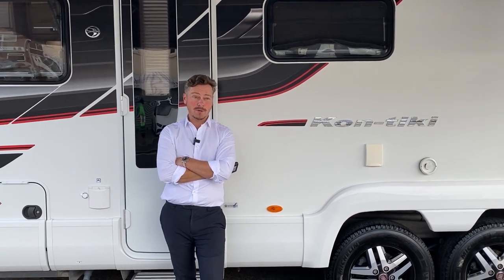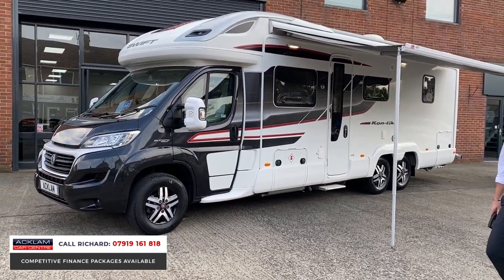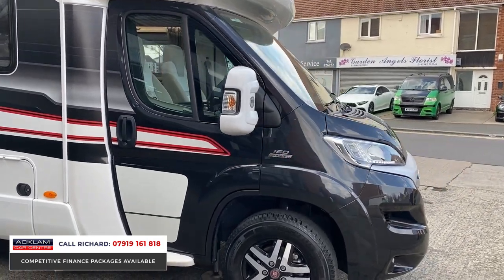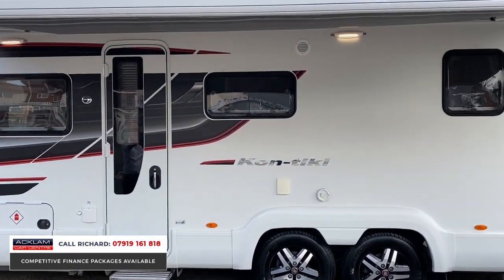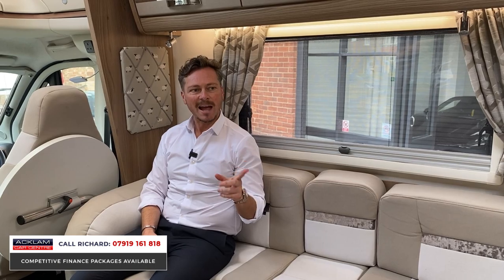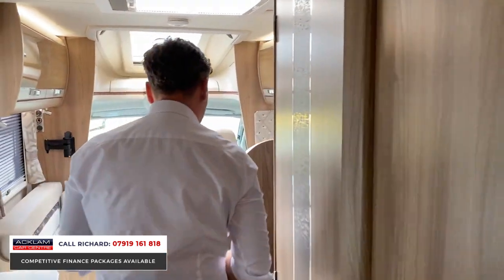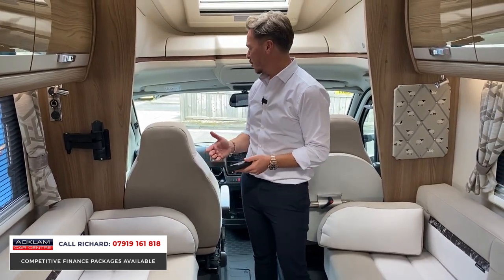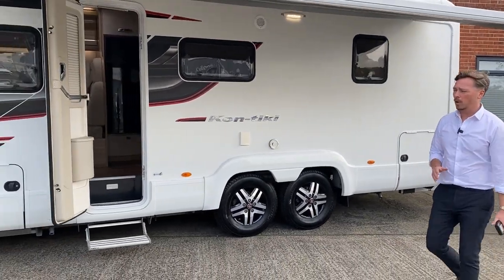2016 Swift Kon-Tiki 669 Black Edition (4 Berth)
The pinnacle of motorhome luxury is assured with Swift’s flagship Kon-Tiki. Featuring enhanced room with the double axle 669 offering room to sleep and travel 4 with seatbelts. Fitted with all the modern equipment you could ever need enhanced even further with Hydraulic Levelling Suspension, Air Conditioning, Satellite TV, Awning, Solar Panels, Rear Bike Rack plus much more.

Effortless driving experience provided with the 3.0 (180bhp) engine, Cruise Control & Reversing Camera.